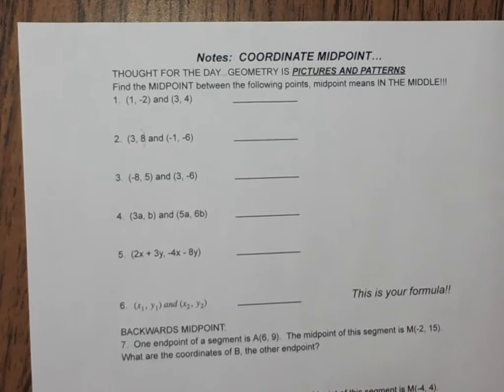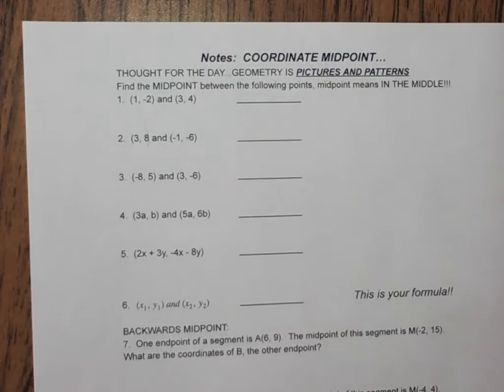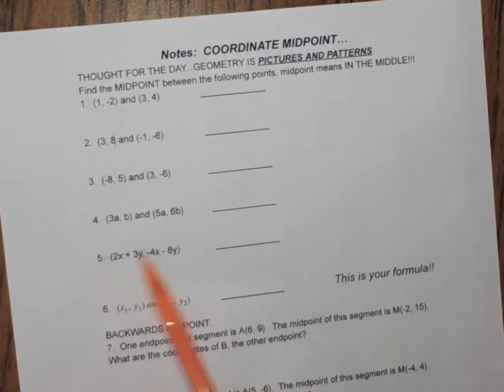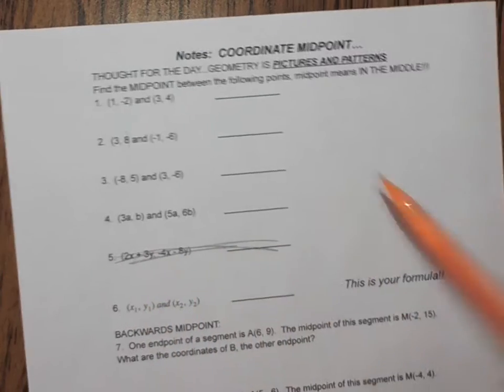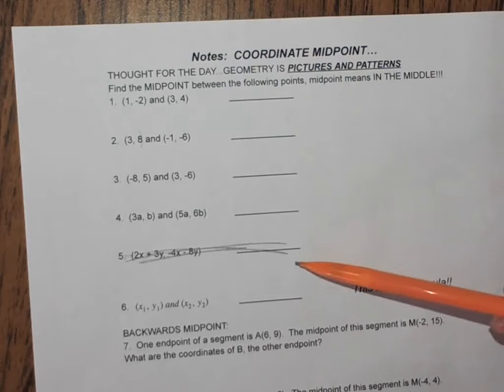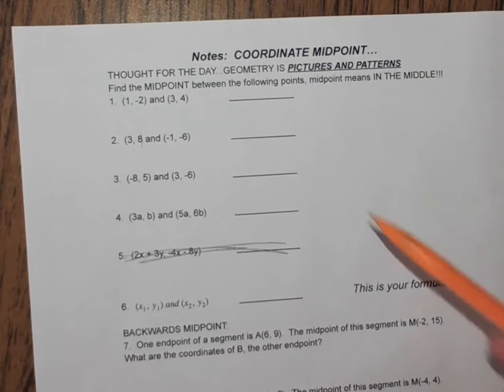1 2 Midpoint video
This video describes how to do coordinate midpoint to find the midpoint and to find the missing endpoint.